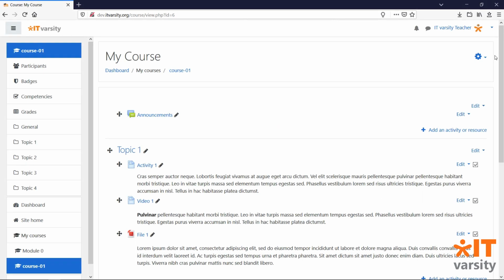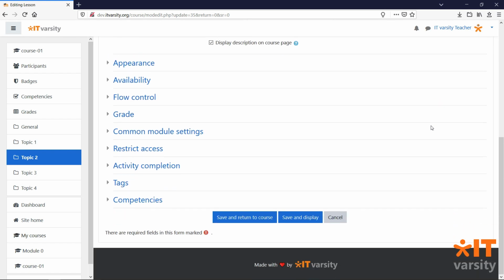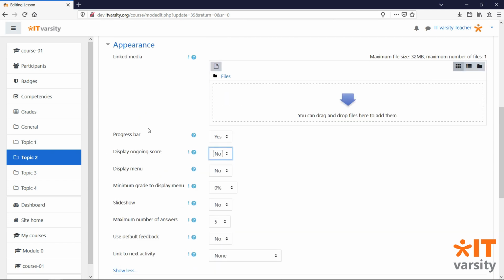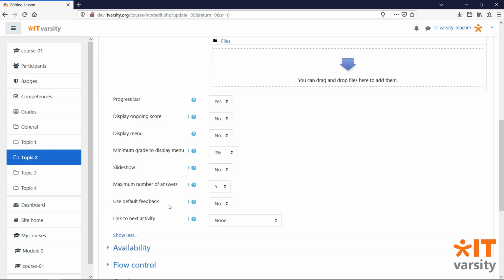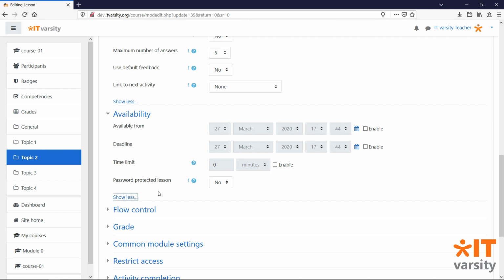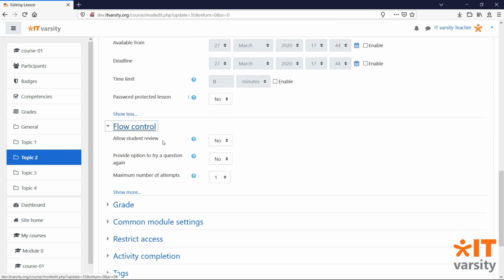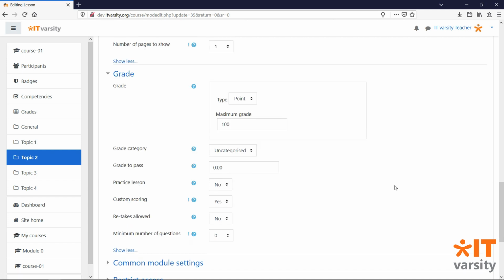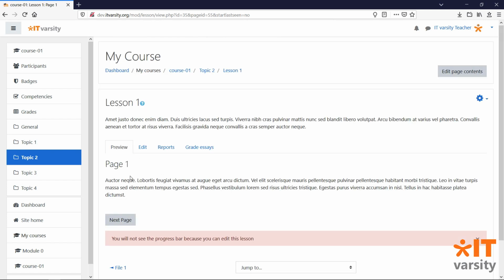Lesson Settings | Master Moodle | Lesson 17